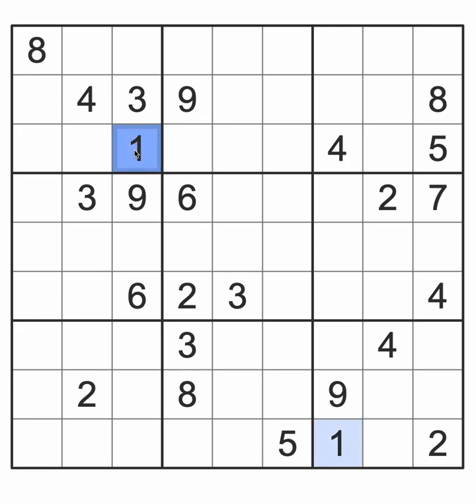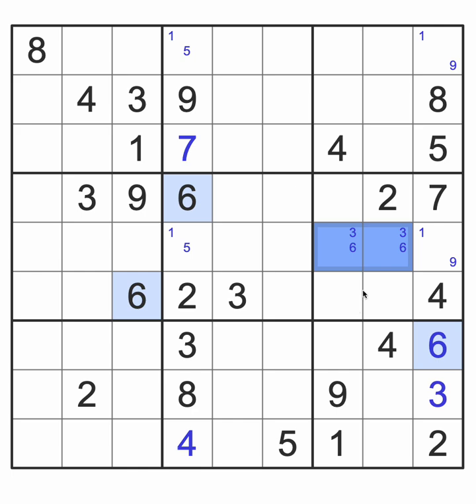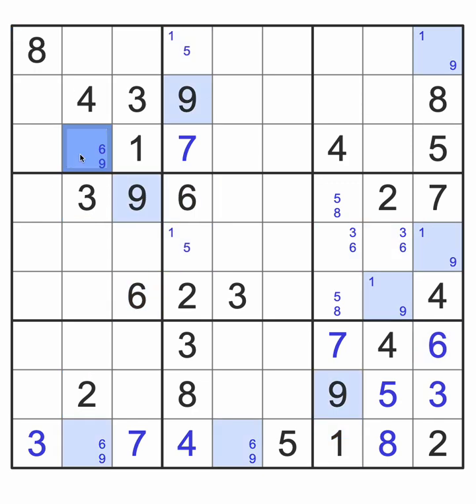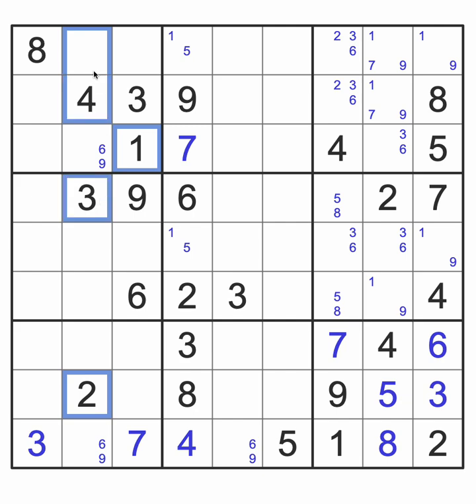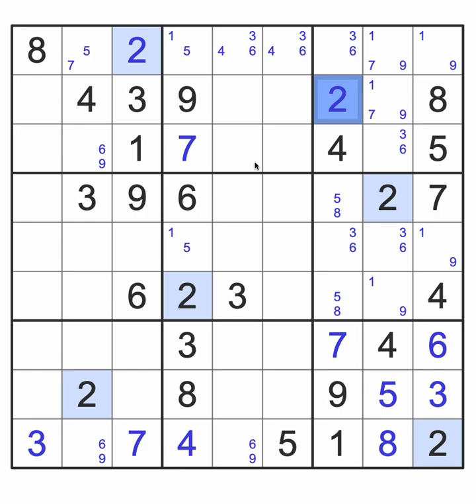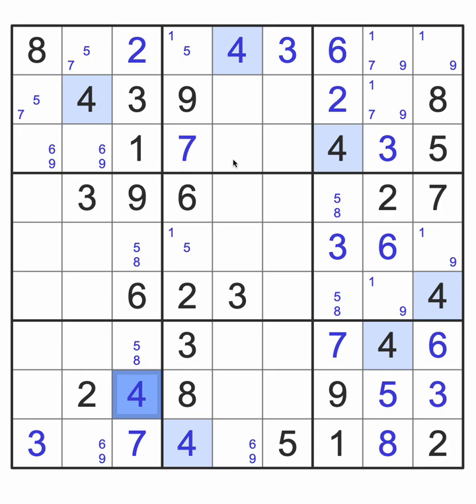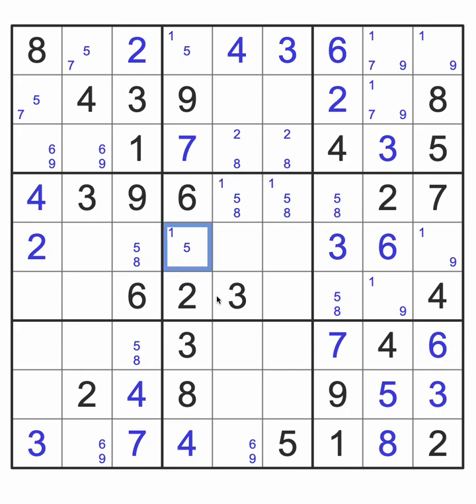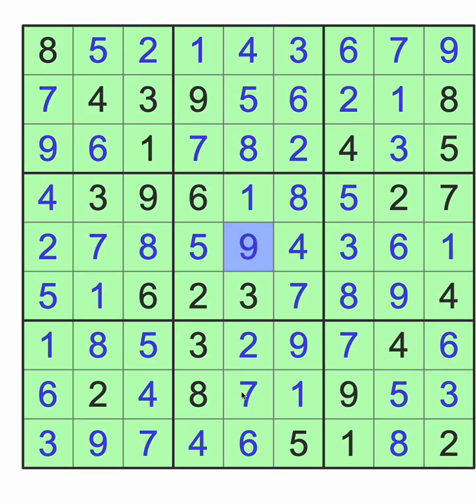New York Times Sudoku Hard Solution for April 16, 2025: Walkthrough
Here is me solving NYT Sudoku Hard for 2025/04/16.